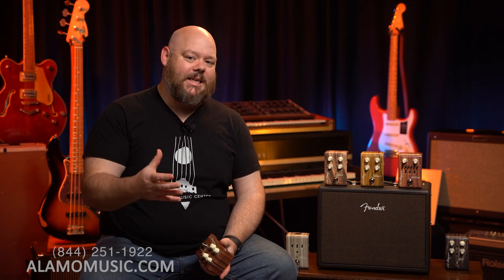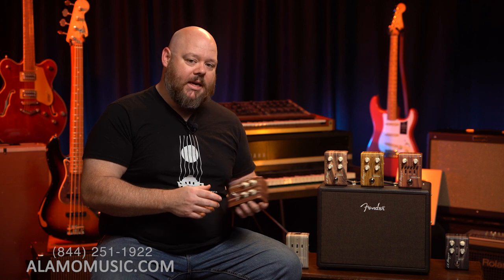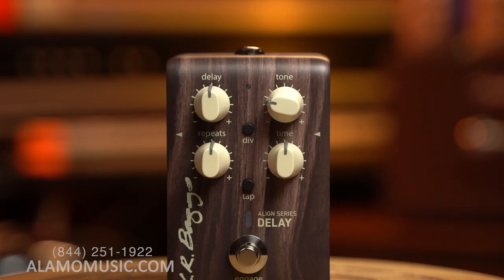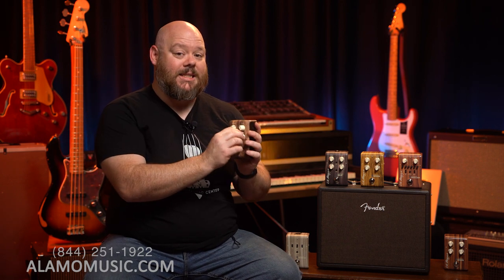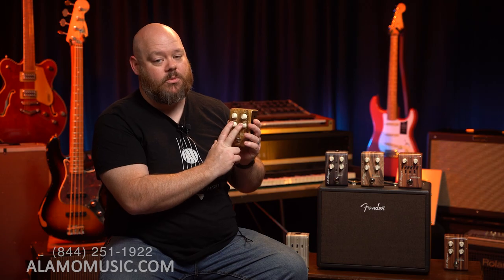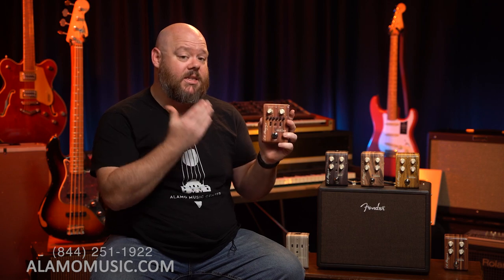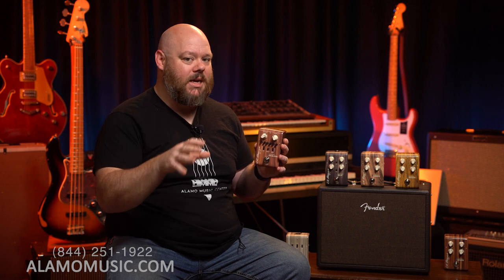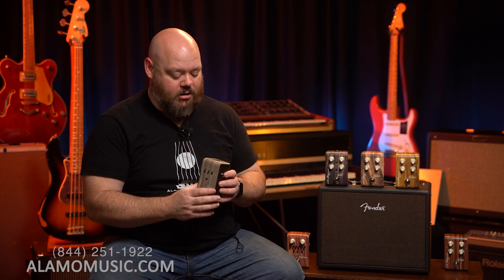LR Baggs Align Series: The Best Pedals for Acoustic Guitarists?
Today we've got Christopher taking a deep dive into some amazing pedals from LR Baggs-- the align series takes all of the effects you need for an acoustic performance and neatly packs them into beautiful wood-clad, easy-to-use platforms. Take a listen!

0:00 Intro/Specs
4:39 Align Reverb Specs
5:54 Reverb Demo
6:31 Align Delay Specs
8:14 Delay Demo
8:58 Align Chorus Specs
10:29 Chorus Demo
11:12 Align Session Specs
14:38 Session Compression/EQ/Saturation Demo
15:37 Align EQ Specs
17:34 EQ Demo
19:04 Some Words on the Active DI
21:10 Final Thoughts